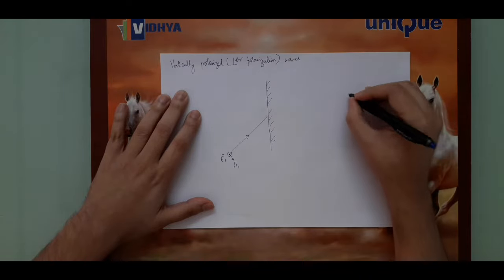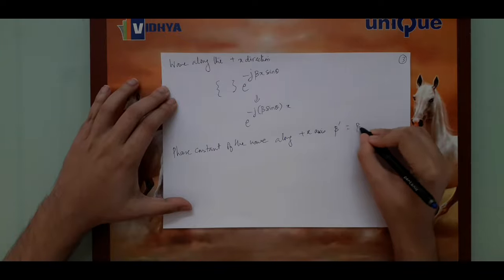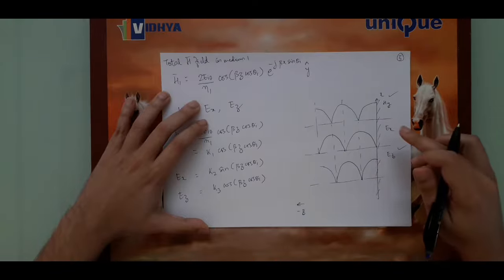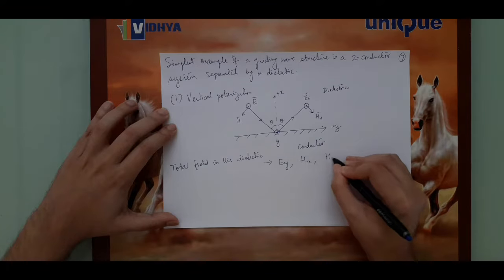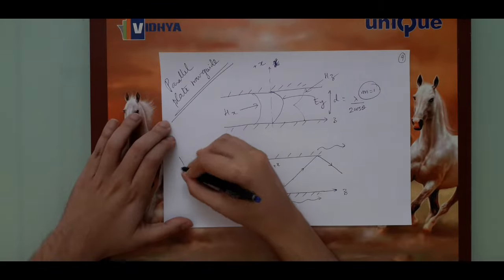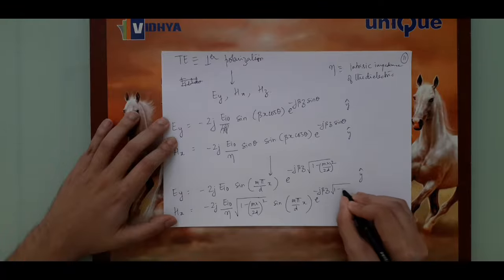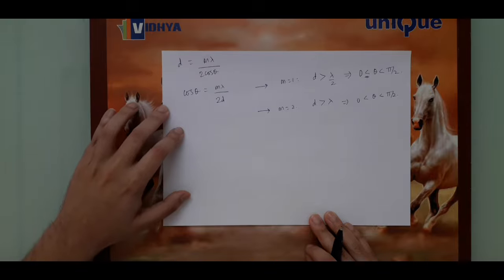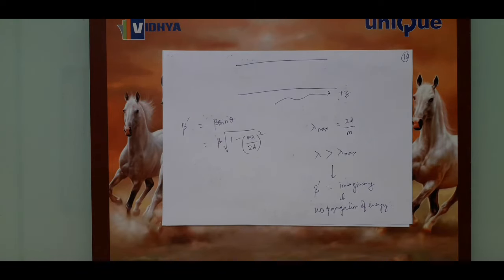Electromagnetic Waves Lecture 21: Introduction to Parallel Plane Waveguides